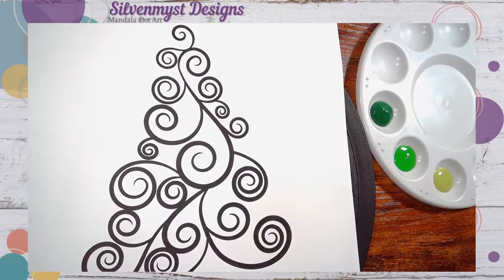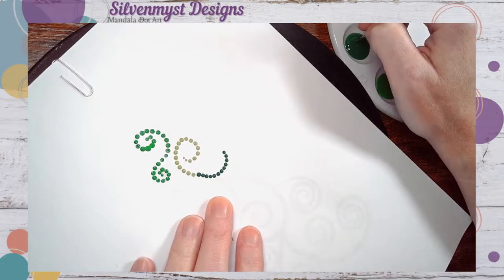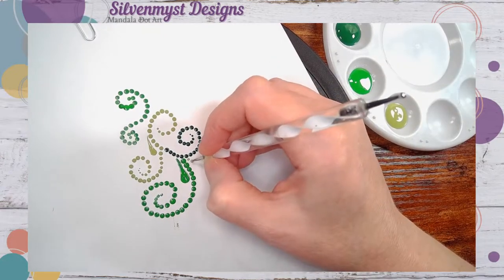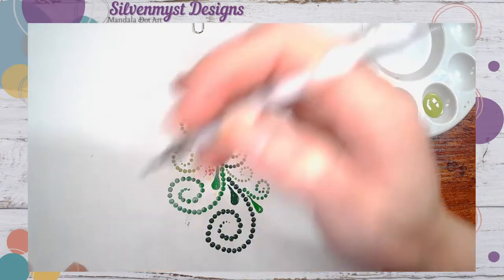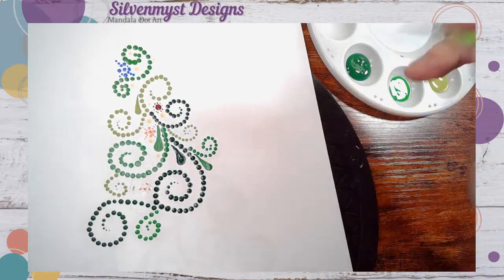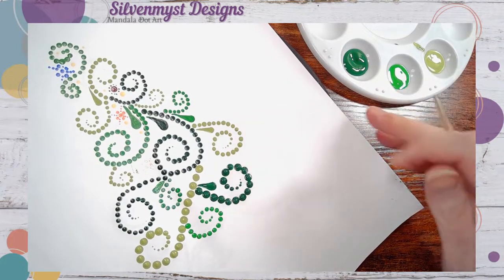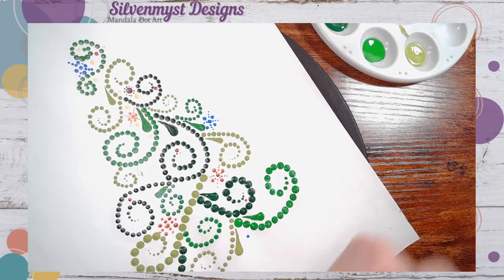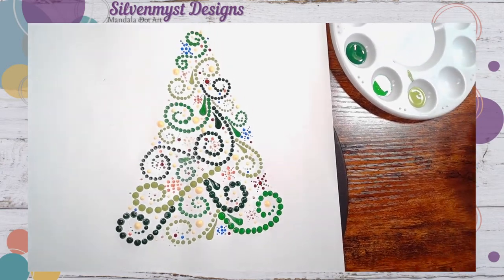Dot Art | Paint Along Tutorial | Christmas Tree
Get your tools together, grab a bit of paint and come join me! Together we will create a beautiful dot art Christmas tree from scratch! Full walk-through from start to finish.
This is a simple Christmas craft to do by yourself, or with kid(s). Easy enough for anyone. Add or remove any element you like to make it your own.  Great for greeting card covers!!

The pattern we will work from is from the Facebook Group's FILES section "Mandala Dot Art for the True Beginner".

☕If my channel has helped you, consider sending me a coffee!

📌MUSIC
I have a subscription to Epidemic Music. Try a free month now!